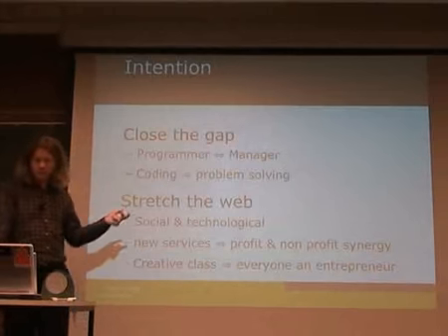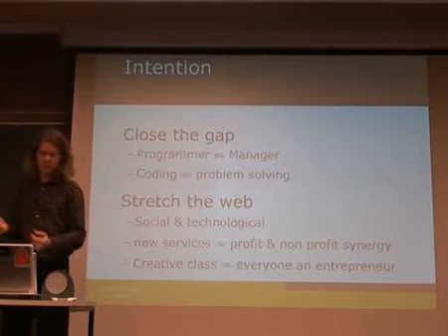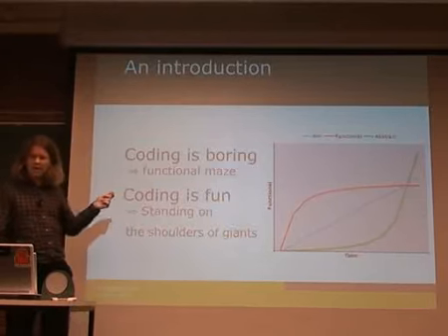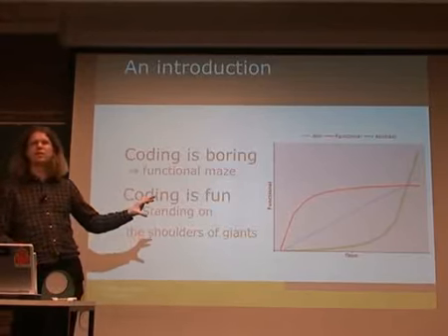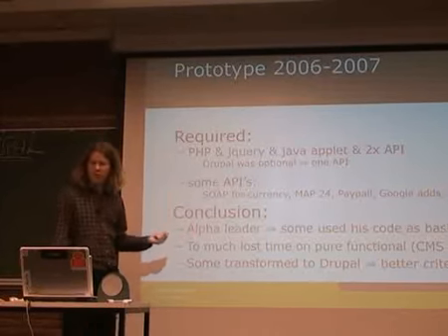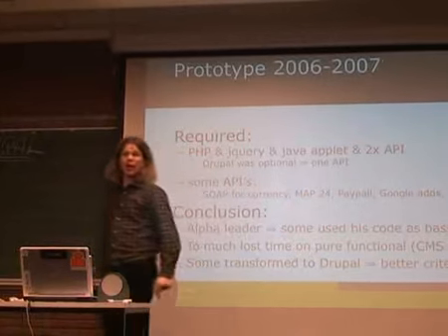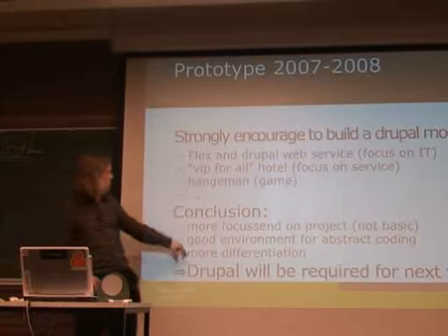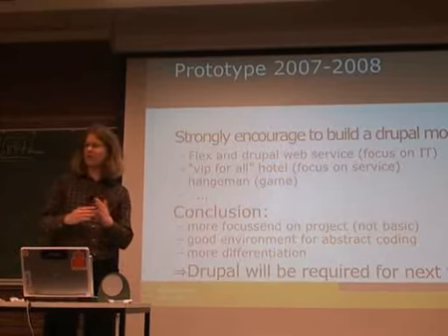Mixel Kiemen: Web service development for managers